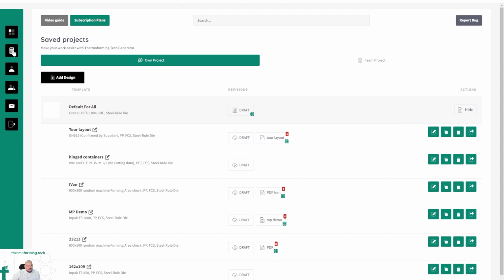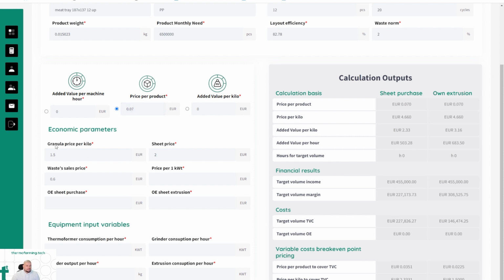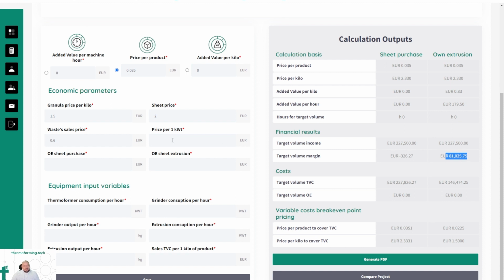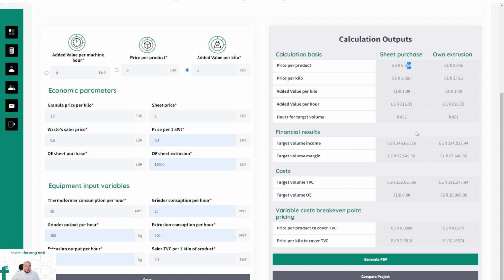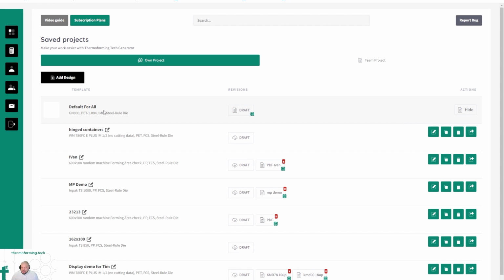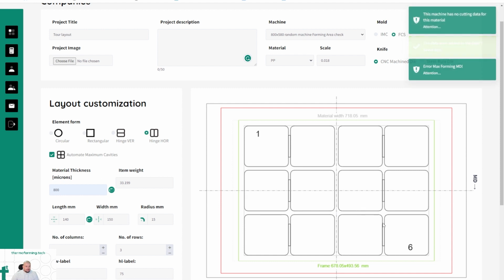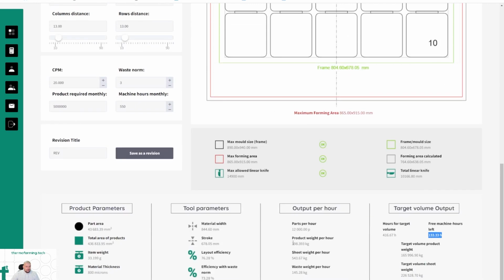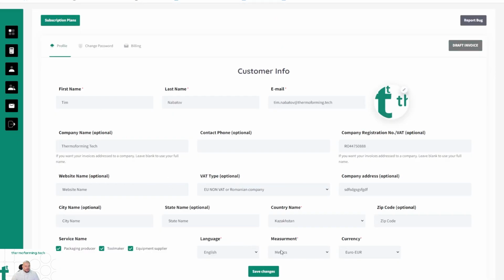Virtual onboarding to Thermoforming Tech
This video reveals the basic features of Thermoforming and gives a better understanding of the first steps.
Check timecodes for a better experience.
0:00 - Intro
0:53 - Throughput in thermoforming packaging
2:15 - What you see when you log in for the first time
3:00 - Project economy calculation
4:40 - Adding the material cost
5:05 - Calculation outputs
6:40 - Spiral approach in project economy calculation
7:25 - Adding electricity costs
8:35 - Adding sales TVC
9:20 - Adding Operating expenses
9:50 - Calculation based on the desired AV per kilo
11:08 - Calculation based on Throughput, aka AV per machine hour
11:57 - Generating a PDF and saving calculation
12:54 - Tool layouts and output calculations
14:02 - Adding project details and setting parameters
15:56 - Max cavities on the mold
16:55 - Checking mold parameters
17:30 - Output calculation
18:19 - Checking other machines with existing product
19:06 - What can you get from the Layout calculator?
19:40 - Why Layout calculator is better than asking for a layout from the supplier?
21:15 - Importing Layout project to the Price calculator
21:45 - User profile settings
23:02 - Question Button for Help Panel with the knowledge base
23:20 - Contacting us for help
24:30 - Outro